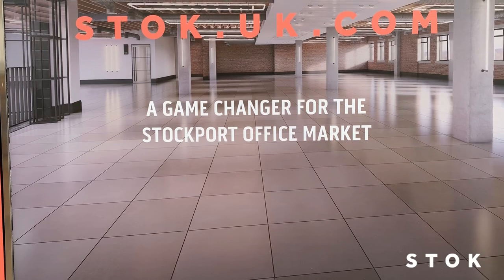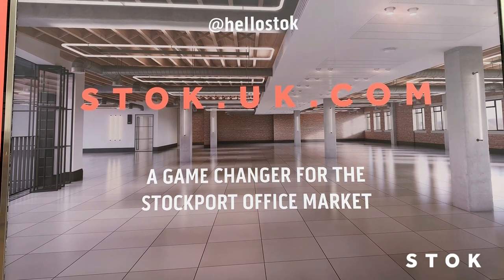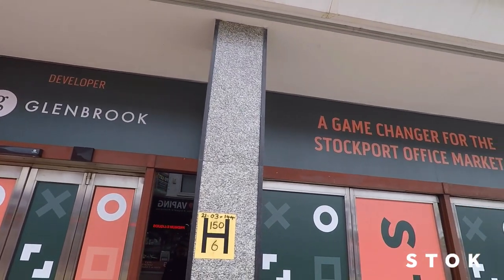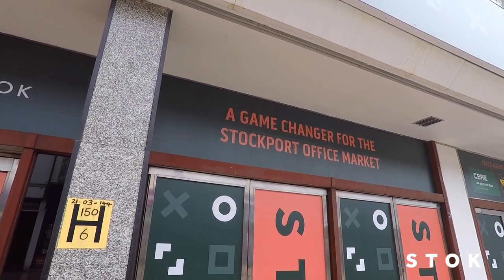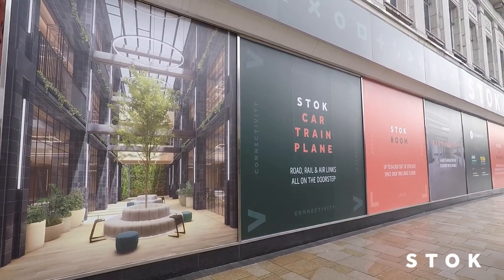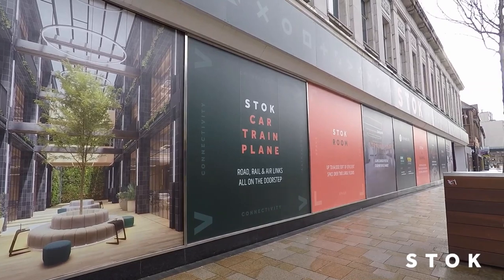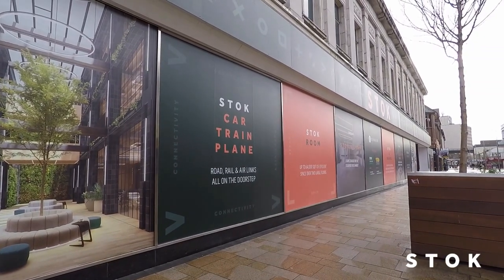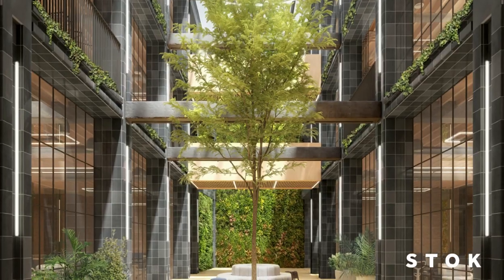STOK the former M&S building in Stockport (2020)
Branding unveiled for the STOK building at the former M&S building in Stockport town centre.

The future vision for Stockport’s former Marks & Spencer has been revealed by development and investment company Glenbrook with the release of new images for the scheme.

The building, which has been re-branded STOK, will provide up to 64,000 sq ft of modern office accommodation, with two large open floorplates of 16,000 sq ft each, in the heart of the town. The office space will front onto Prince’s Street with the potential for a number of retail units also onto Merseyway. AW Demolition commenced the comprehensive strip out and asbestos removal works to the property in December, this work is due to be completed by May.

The project team is well underway developing the interior design of the building and it is anticipated that the full fit out works will start on site by July 2020.